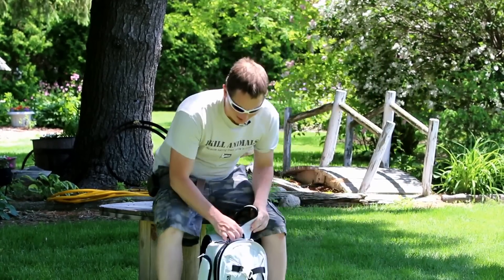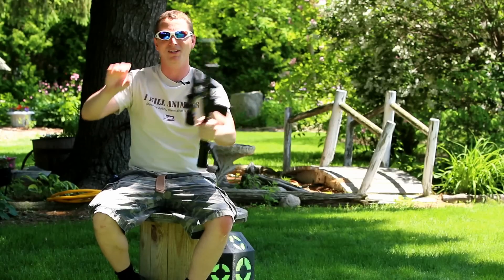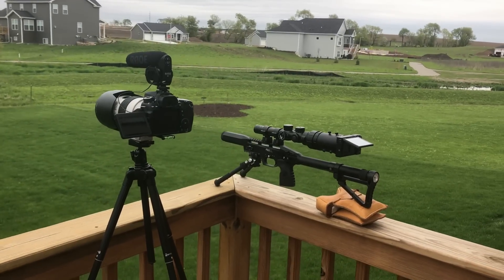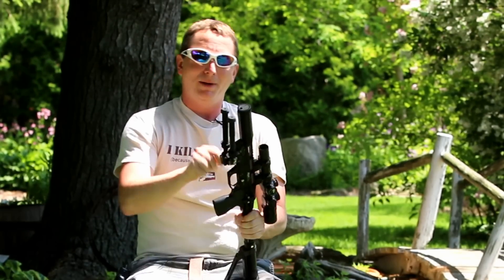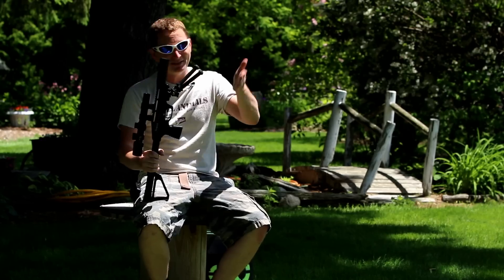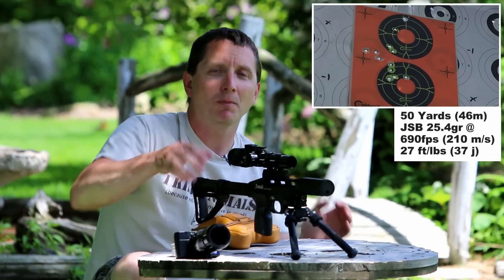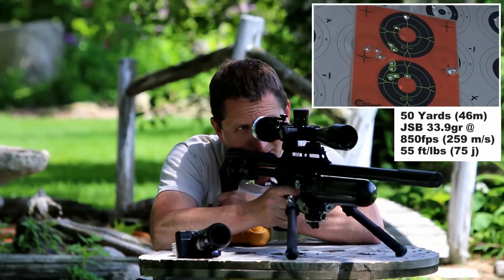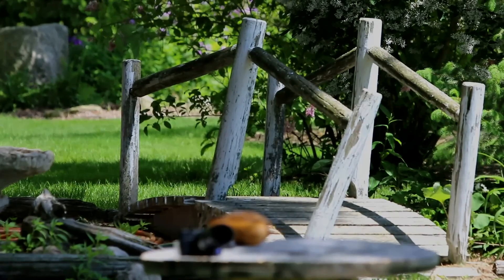Edgun Leshiy + MTC Viper Connect Review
Goodbye Edgun.